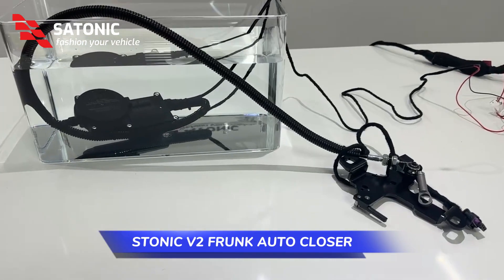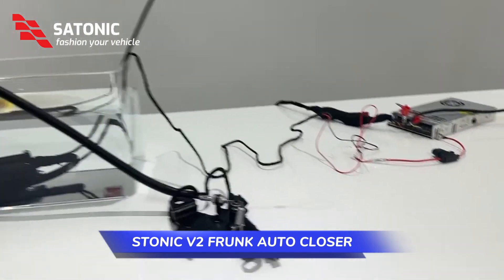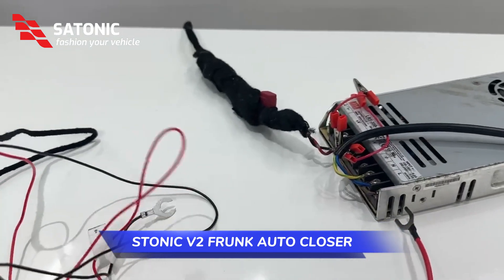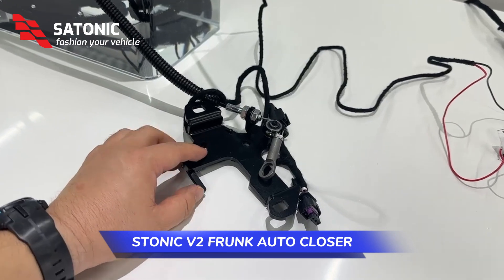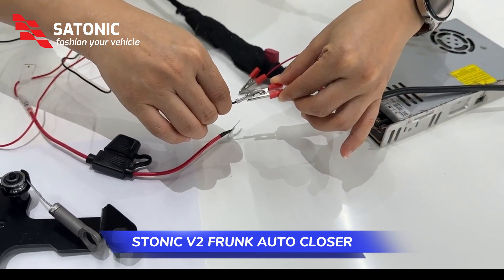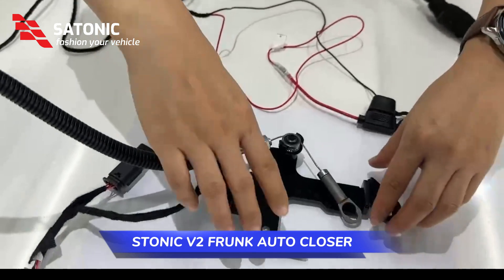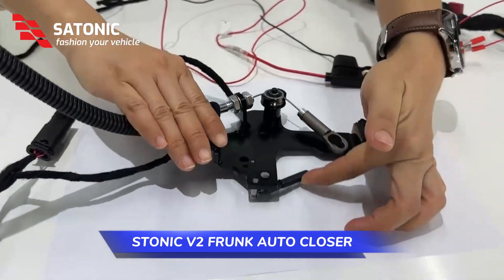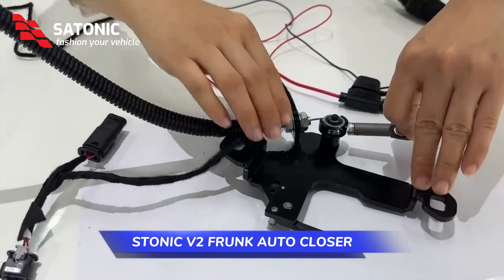Tesla Frunk Auto Suction Motor IPX7 Waterproof Test: SATONIC V2 Unveiled for Model 3, Y, S, X! 🚗💦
1. Auto Frunk Closure: Enjoy the luxury of hands-free convenience as the SATONIC V2 effortlessly closes your Tesla frunk with precision. No more struggling with manual closing – just let our advanced technology do the work for you.

2. Anti-Finger Design: Say goodbye to unsightly fingerprints on your Tesla's frunk. Our anti-finger design ensures a clean and polished appearance, maintaining the sleek look of your vehicle at all times.

3. 60-seconds automatically close: SATONIC V2 frunk closer has 60-seconds automatically closing function, If you open Tesla frunk through APP or screen after it was locked, V2 frunk closer will close it automatically after 60 seconds.

4. Waterproof Control Box: Drive worry-free in any weather condition. The SATONIC V2 features a waterproof control box, protecting the internal components from moisture and ensuring reliable performance, rain or shine.

5. Built-in Emergency Cable: We prioritize your safety. In the rare event of a power failure or malfunction, the SATONIC V2 comes equipped with a built-in emergency cable. Rest easy knowing you can manually open your frunk and access your belongings when needed.

7. 2-Year Warranty: Your satisfaction is our priority. The SATONIC V2 comes with a comprehensive 2-year warranty, providing you with peace of mind and confidence in the reliability of our product.

8. Easy Installation: No need for complex installations or professional assistance. The SATONIC V2 is designed for easy installation, allowing you to upgrade your Tesla frunk with minimal effort.